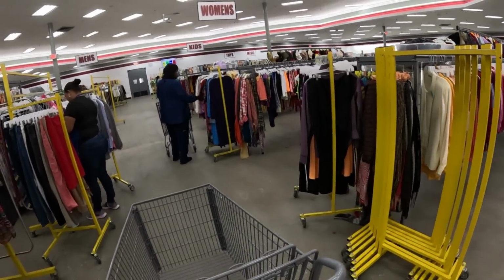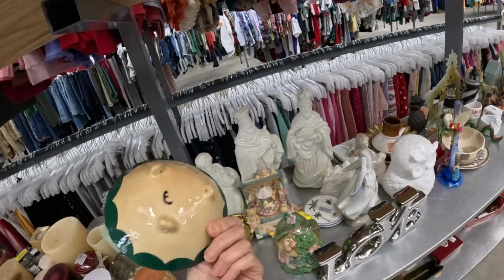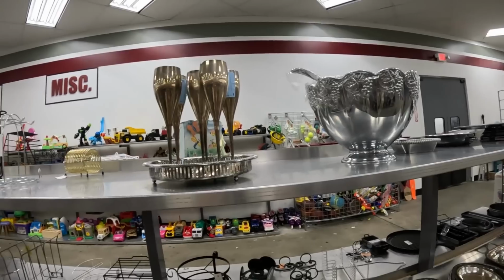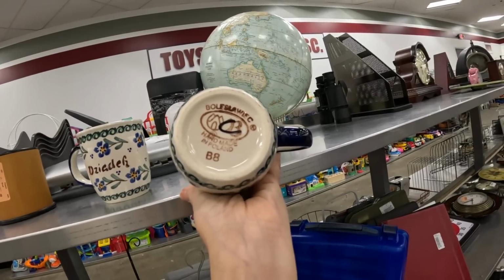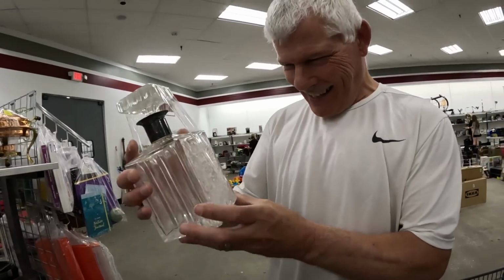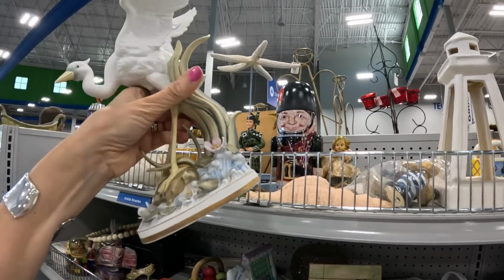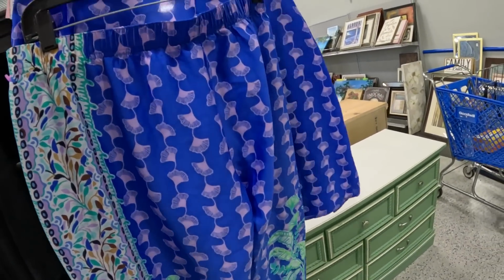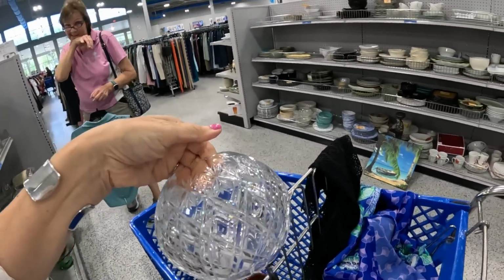2 DIFFERENT thrift stores - Which One was BETTER? Thrift with us!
Todays video has thrifting in Goodwill & Red, White & Blue,
Come along!

I spend hours and hours each week, combing through thrift stores, Yard Sales, estate sales, auctions, flea markets & antique centers to bring home the goods and prepare them for selling in my Ebay store, my antique booth and on Facebook Marketplace, which fully supports me.

Lavenderclothesline

My Daughter Mellissa's Youtube channel:
Mellissa
Her Ebay store:
Freshbloominclothing